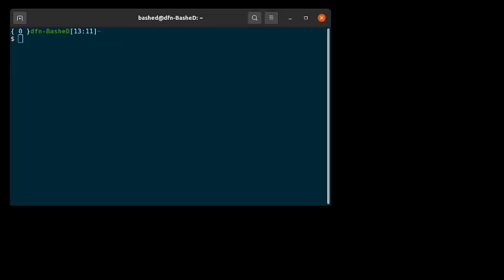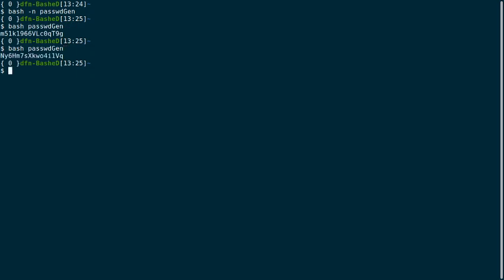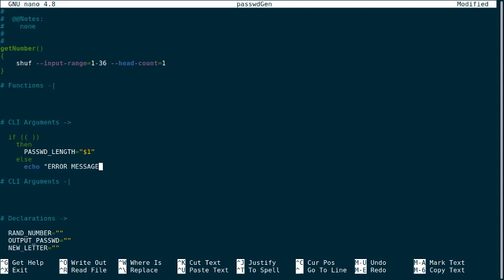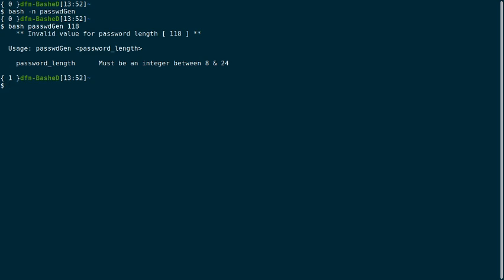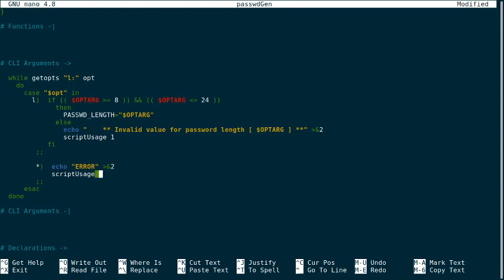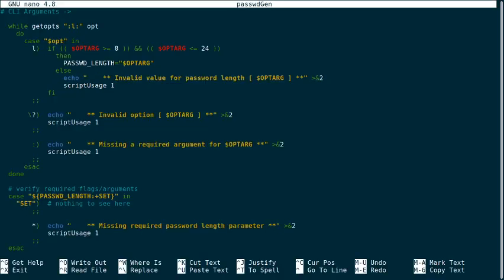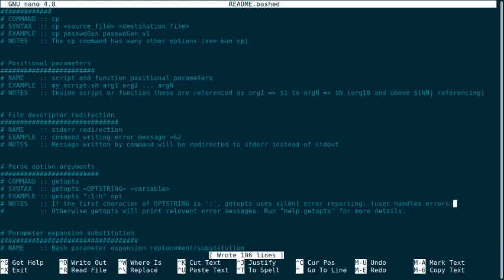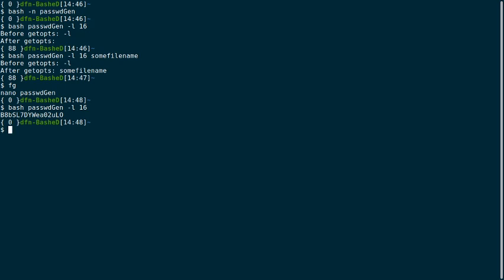Generate Password Script Version 2/4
This is the second in a series of four videos where we learn the Linux command line by writing Bash scripts. This video is for beginners looking to learn the Linux command line and/or Bash scripting. In this series we will be writing a script to generate a random password. Both files from this video are available on my GitHub All work in the Linux command line terminal are done on Ubuntu 20.4 and should work for most versions of Ubuntu/Debian.

This video includes new concepts and commands such as Bash parameter expansion, functions, positional parameters, getopts, and file descriptor redirection.

-BasheD